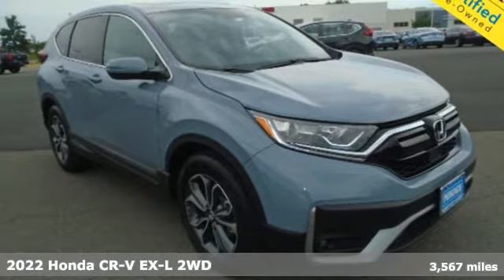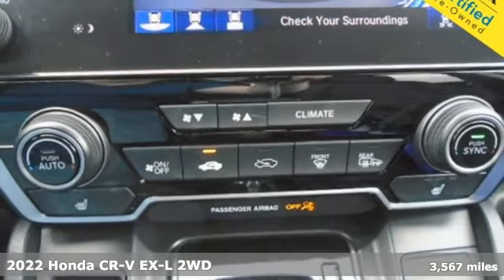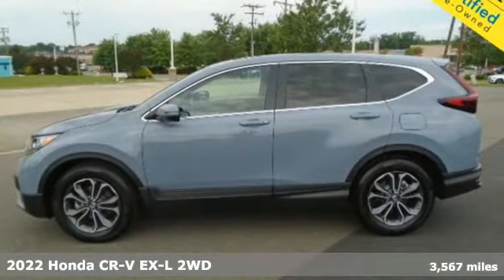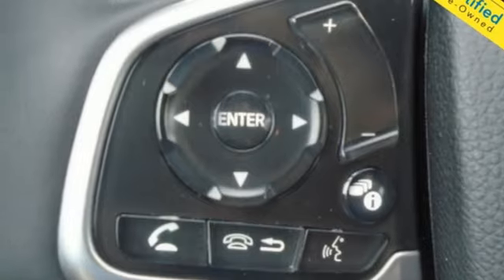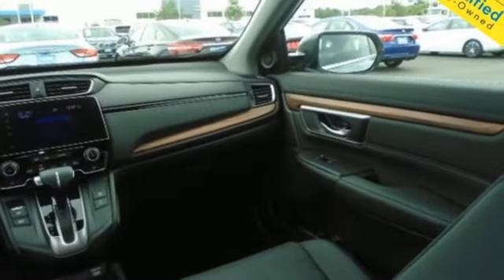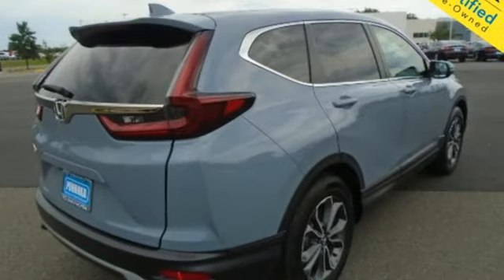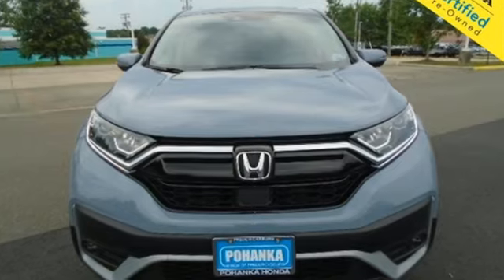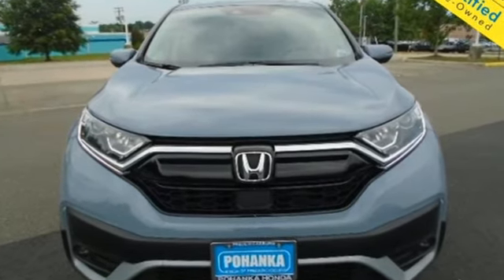Used 2022 Honda CR-V Fredericksburg VA Richmond, VA FNE025013A - SOLD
Year: 2022
Make: Honda
Model: CR-V
Trim: EX-L
Engine: 1.5L I4 DOHC 16V
Transmission: CVT
Color: Gray
Mileage: 3567
Stock #: FNE025013A
VIN: 5J6RW1H82NL000734
**REMOTE KEYLESS ENTRY**POWER MOONROOF**POWER LIFTGATE**SPOILER**TURN SIGNAL INDICATOR MIRRORS**ADAPTIVE CRUISE CONTROL (ACC) WITH LOW-SPEED FOLLOW**8 SPEAKERS AM/FM/HD/SIRIUSXM RADIO**brbrCertified. CARFAX One-Owner. Clean CARFAX. Gray Pearl 2022 Honda CR-V EX-L FWD CVT 1.5L I4 DOHC 16VbrHondaTrue Certified+ Details:brbr * Powertrain Limited Warranty: 84 Month/100,000 Mile (whichever comes first) from original in-service datebr * Transferable Warrantybr * Limited Warranty: 60 Month/86,000 Mile (whichever comes first) from original in-service date, if purchased within new vehicle limited warranty periodbr * Roadside Assistancebr * 182 Point Inspectionbr * Vehicle Historybr * Honda Care Motor Club Partner for 2 years/50,000 miles (whichever comes first.) Roadside Assistance, Trip Interruption and Concierge Service for the duration of the Certified Pre-Owned Limited Warranty. Up to two complimentary oil changes within the first year of ownership. SiriusXM 90-Day Trialbr * Warranty Deductible: $0brbr28/34 City/Highway MPGbrOdometer is 1187 miles below market average!brbrWe make every effort to provide accurate information but please verify options and price with management before purchasing. All vehicles are subject to prior sale. All financing is subject to approved credit. Dealer installed options are additional. Stock photo colors, options and trim levels may vary. Not responsible for typographical errors. Published prices subject to change without notice to correct errors and omissions or in the event of inventory fluctuations. Vehicle offers/prices & internet price quotes valid for 48 hours from initial posting date, subject to change by dealer/manufacturer without notice. Vehicles may be in transit to dealer. Vehicle photos may not match exact vehicle. Please call to confirm availability status. All prices exclude taxes, title, license, and dealer processing fee of $899.00. NHTSA Government 5-Star Safety Ratings are part of the U.S. Department of Transportationa€TMs New Car Assessment Program Model tested with standard side airbags (SAB). **Based on model year EPA mileage ratings. Use for comparison purposes only. Your mileage will vary depending on driving conditions, how you drive and maintain your vehicle, battery pack age/condition, and other factorS.

Address:
60 South Gateway Drive